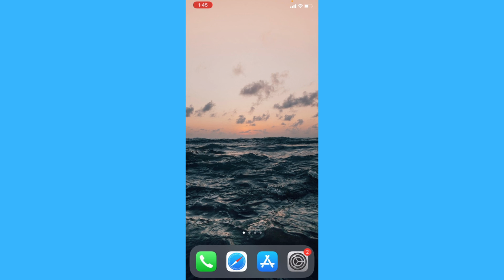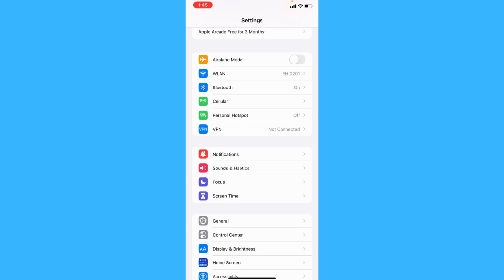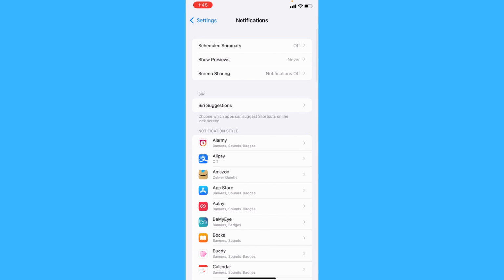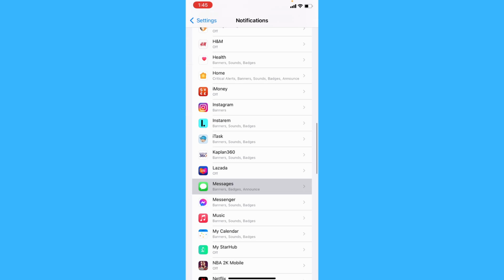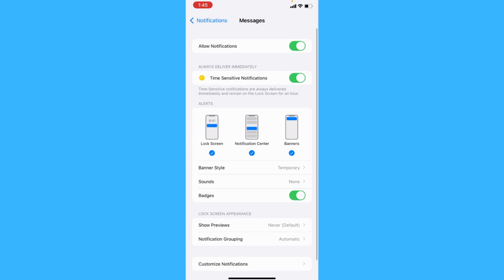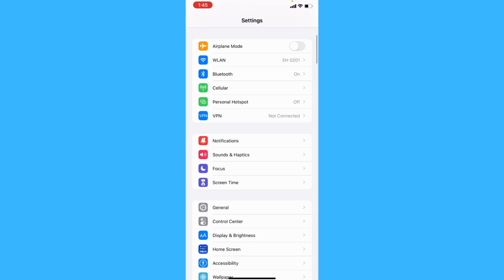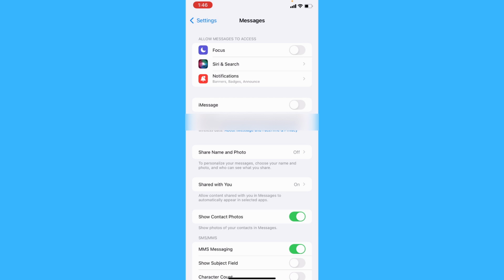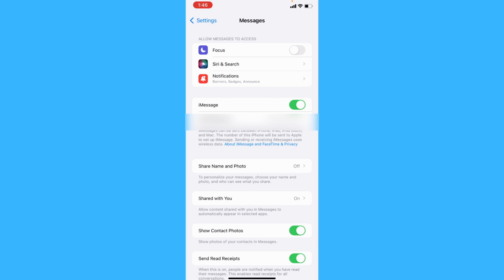How To Fix iMessage Notifications! Text Alerts Not Showing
Learn How To Fix iMessage Notifications! Text Alerts Not Showing

In this video I will show you how to fix imessage notifications! text alerts not showing